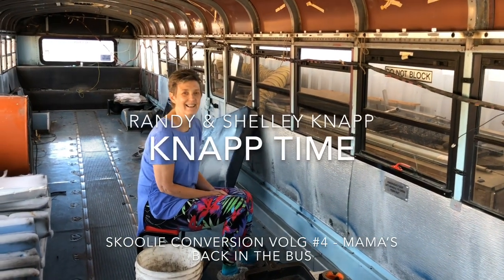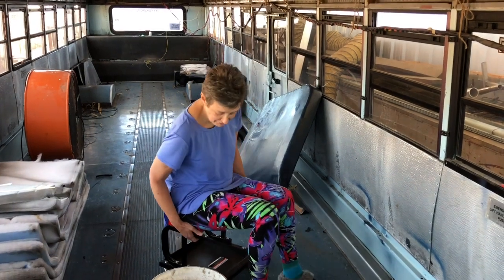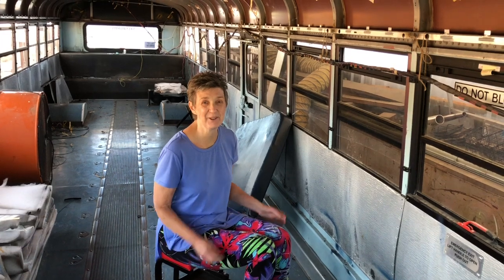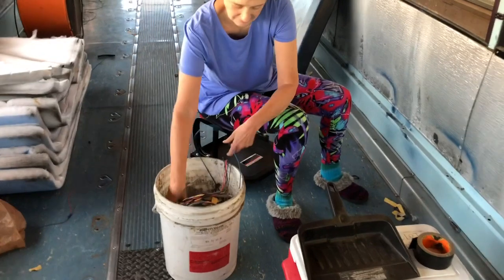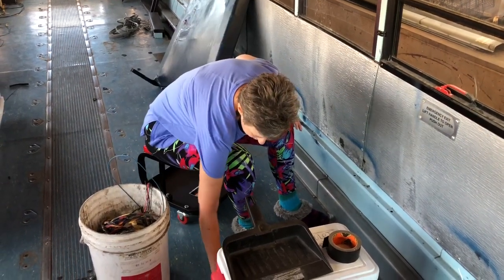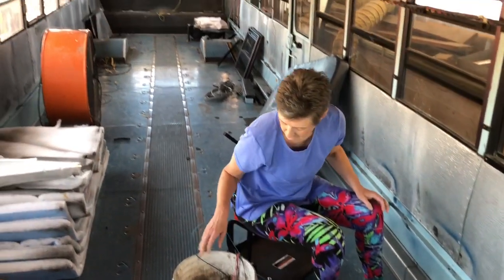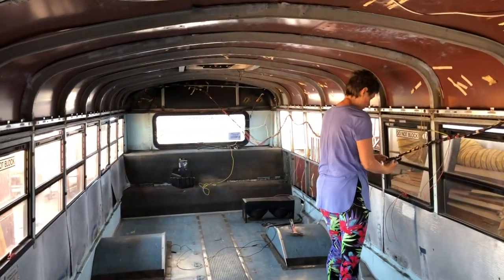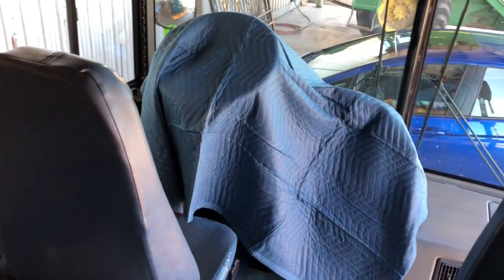Mama’s back in the bus - Vlog 4 School Bus Conversion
Shelley is back in the bus after taking a few days off to recover from a badly sprained ankle. Today she is unwrapping the wire loom so that they can remove the wires they don’t need for when they cut and splice the wires to raise the roof. Randy is starting on removing the windows in the school bus.
It's Knapp Time --- gotta love it. Keep watching as the journey continues here at KnappTime. LivingTheDream….One day at a time. BusLife. An Epic Journey ... Get Your Calm on .

Similar to what Shelley is using
Sunex 8507 Creeper Seat

Our experience at AAA Bus in Phoenix was amazing. Can’t say enough about these guys.